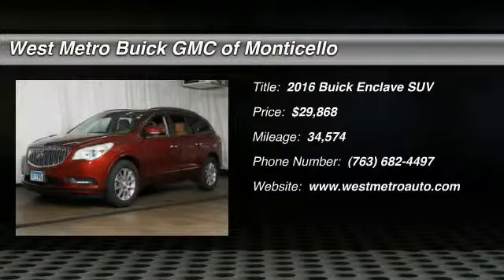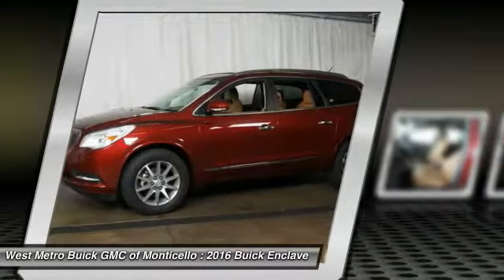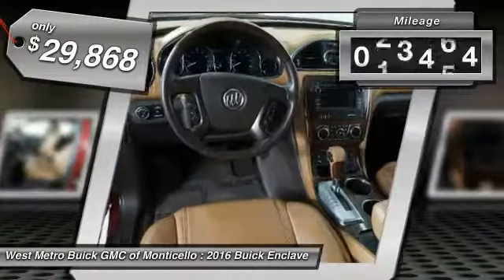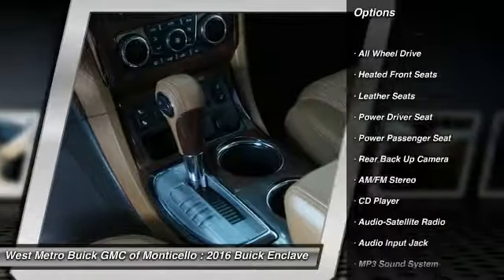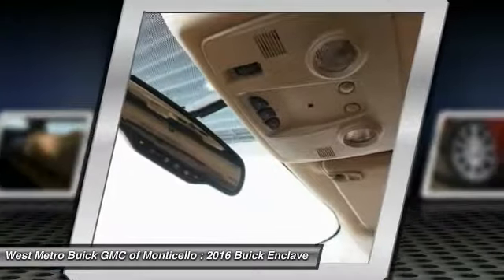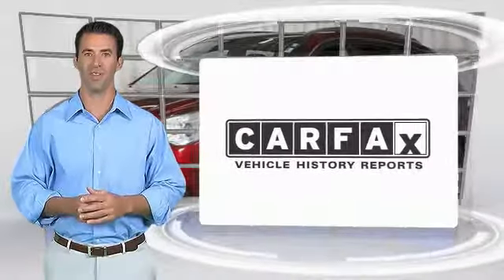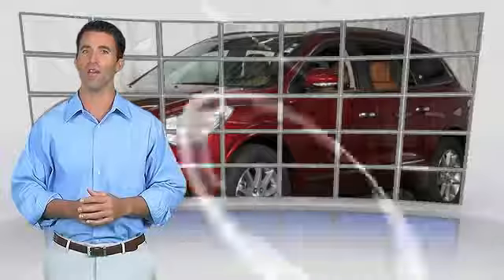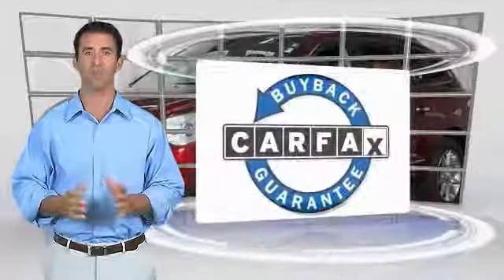2016 Buick Enclave Minneapolis, St Cloud, Elk River, Monticello, MN 27447B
2016 Buick Enclave Leather

Serviced and Detailed to Precision. Enclave Leather Group, AWD, and Power Tilt-Sliding Moonroof. Red Hot! Come to the experts! The West Metro Volume Leader. brbrBe the talk of the town when you roll down the street in this charming 2016 Buick Enclave. This fantastic Buick is one of the most sought after used vehicles on the market because it NEVER lets owners down. brbrWe are a local  family owned dealership and pride ourselves on small community feel, making your vehicle buying experience as casual,  fun and effortless as possible.  Our online reputation speeks volumes of who we are.  Thanks for looking.